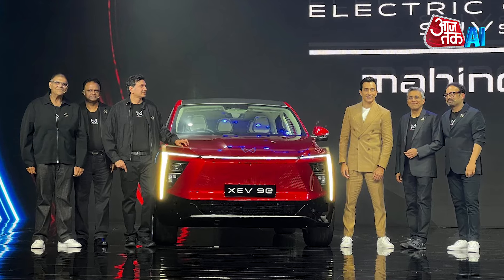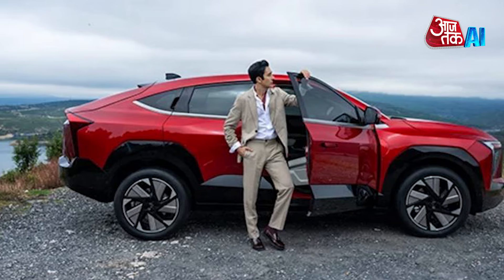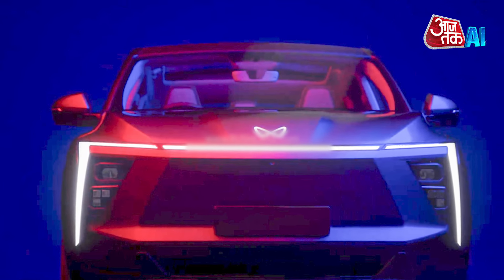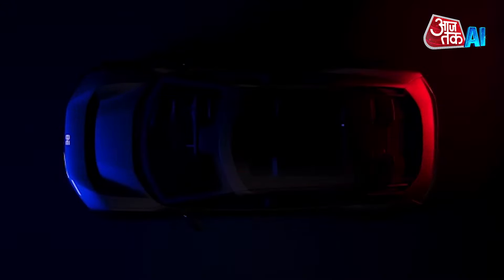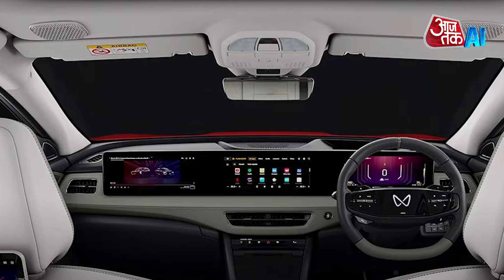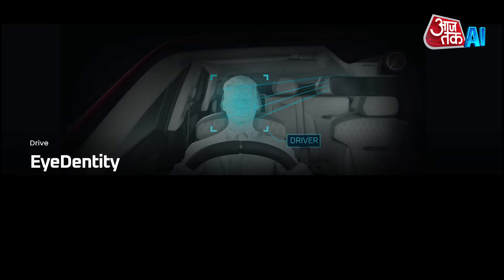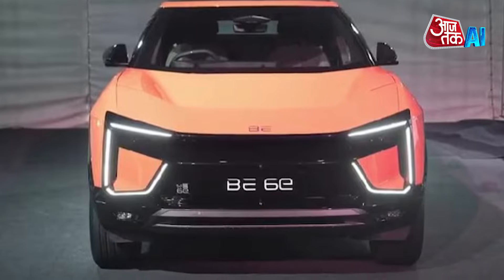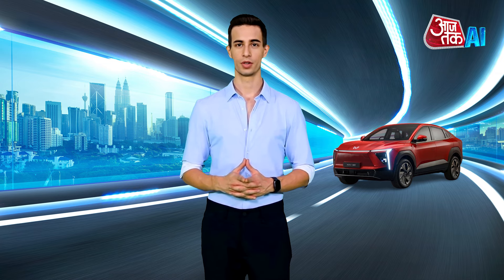Mahindra BE 6e & XEV 9e Review by AI Jai | Price | Specifications | Aaj Tak AI | Auto News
Mahindra & Mahindra has launched two new electric SUVs, the Mahindra BE 6e and Mahindra XEV 9e, built on their all-electric INGLO platform.
Lets take a look at its features.

About Aaj Tak AI Channel:

India's largest news network, India Today Group, introduced the country's first artificial intelligence news anchor Sana in March 2023. AI anchor Sana launched at the 20th edition of India Today Conclave. India Today Group has introduced many bot AI collaborative anchors with the help of modern technology. These anchors are not only ageless and never tired, but are also proficient in speaking many languages.